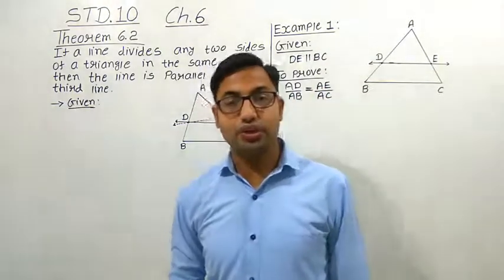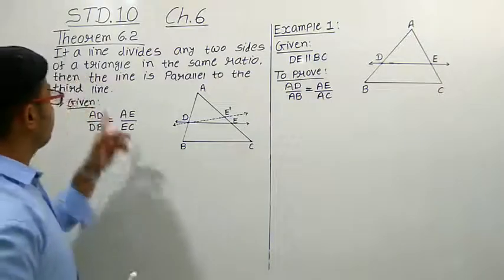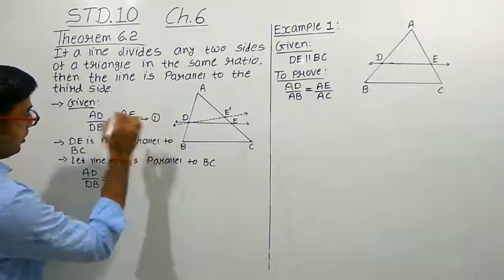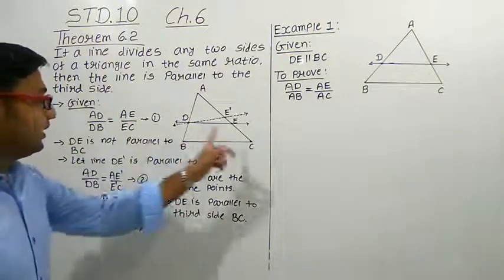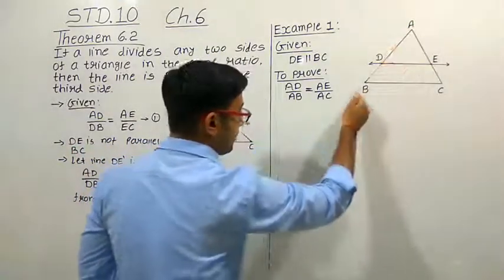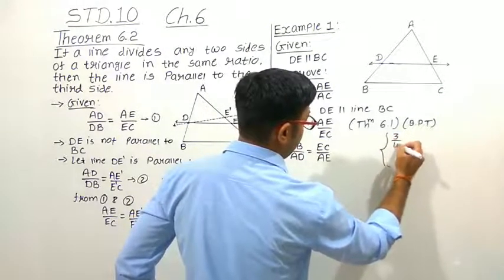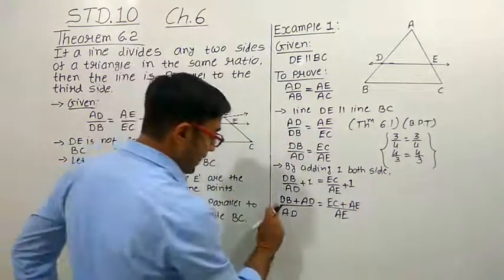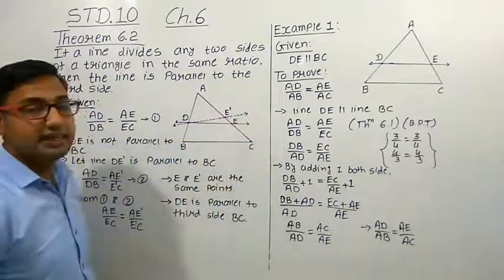Std.10 | Ch.6 | Theorem 6.2 , Example 1